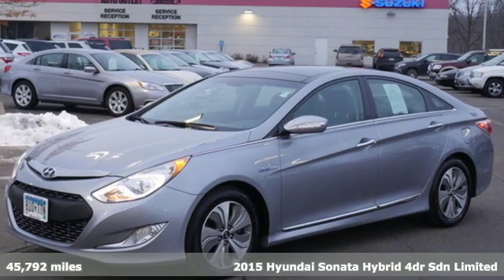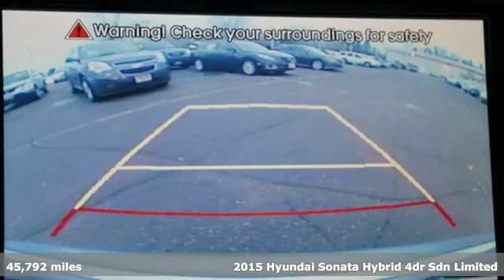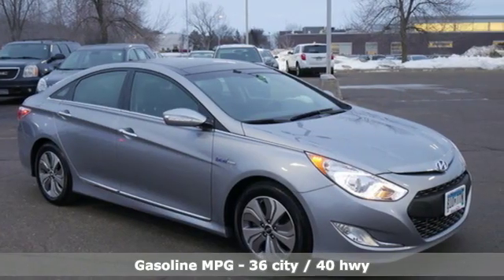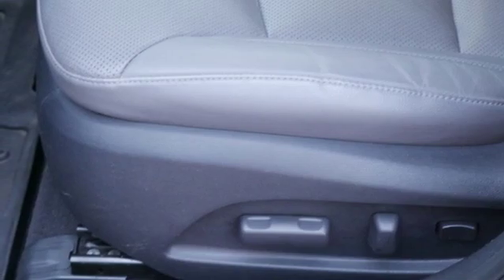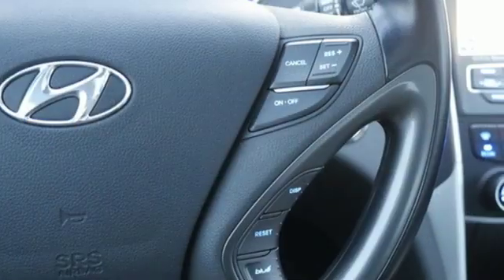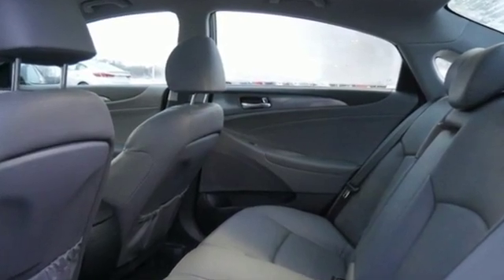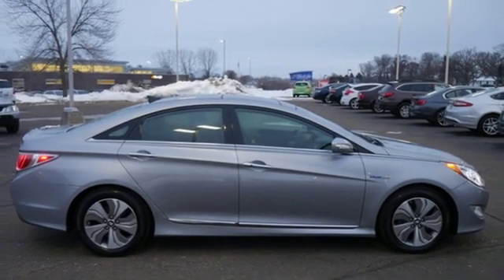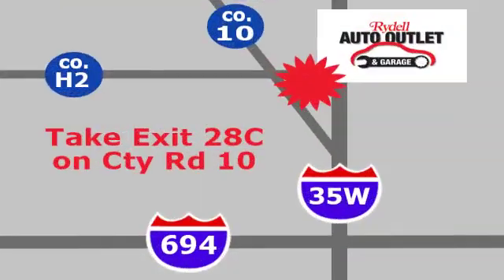2015 Hyundai Sonata Hybrid Minneapolis MN St-Paul, MN M94130M - SOLD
Year: 2015
Make: Hyundai
Model: Sonata Hybrid
Trim: 4dr Sdn Limited
Engine: 146 L 4 Cylinder Engine Cyl.
Transmission: 6-Speed A/T
Color: Pewter Gray Metallic
Interior: Gray
Mileage: 45792
Stock #: M94130M
VIN: KMHEC4A45FA125368

Address:
2375 County Road 10